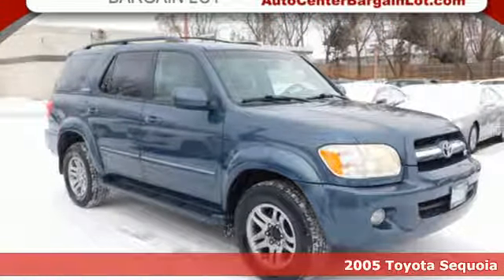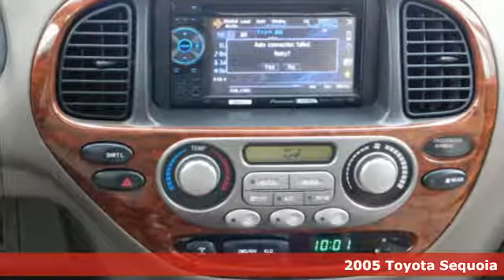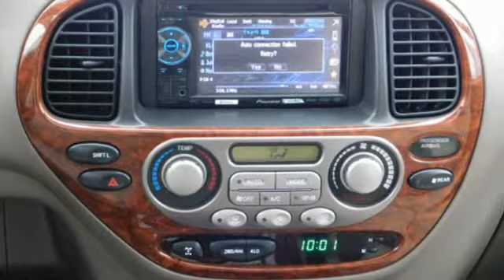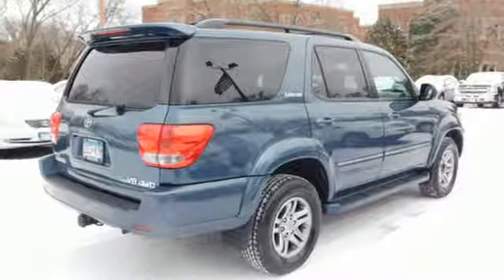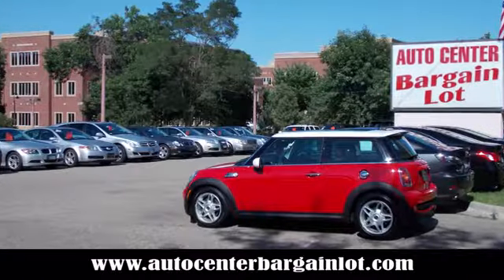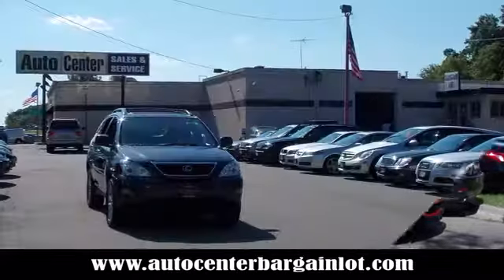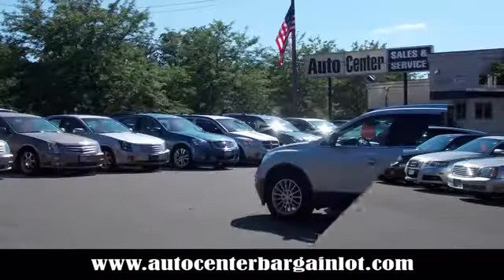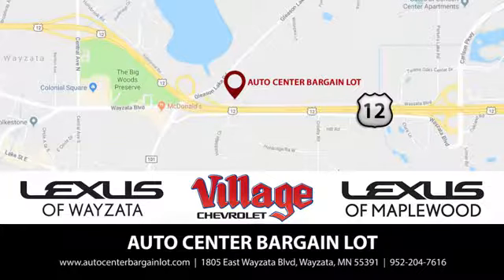2005 Toyota Sequoia Wayzata MN Minneapolis, MN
Year: 2005
Make: Toyota
Model: Sequoia
Trim: Limited
Engine: 4.7l 8 Cylinder Fuel Injected
Transmission: 4WD 5-Speed Automatic
Color: Blue
Interior: Taupe
Mileage: 193841
Stock #: L105220A
VIN: 5TDBT48A95S251396
This is a O N E O W N E R Toyota Sequoia Limited All Wheel Drive with an accident free history. This Toyota was traded in on a brand new Lexus at our sister store, Lexus of Wayzata. It has been inspected is our service department and is ready to go for you. The color is called Blue Steel Metallic and it has soft and comfy Gray Leather upholstery. The reliable and durable 4.7L V-8 with automatic transmission and all wheel drive will safely take you wherever you want to go. This Sequoia is the Limited model, so it has all the right stuff: Dual power heated leather front seats with driver's side memory controls, power windows, door locks and mirrors, plus factory power sunroof, stereo with CD player, IPod aux jack input, MP3, USB, BLUETOOTH, DVD Entertainment Center, front side and curtain air bags, rear curtain air bags, 3rd row seat, rear heat and A/C, remote keyless entry, luggage rack, rear air deflector, receiver hitch, tilt wheel, cruise control, alloy wheels and MORE!!Let us show you how we can make your buying experience pleasant, easy, fun and worry free. We have EXCELLENT on the spot Bank and Credit Union FINANCING available and we will give you top dollar for your trade in if you have one. Come by today and take this beauty for a nice, long test drive. You WILL be impressed with this Terrific Toyota. Thank you.

DEPARTMENT HOURS
Sales
Address:
1805 East Wayzata Blvd